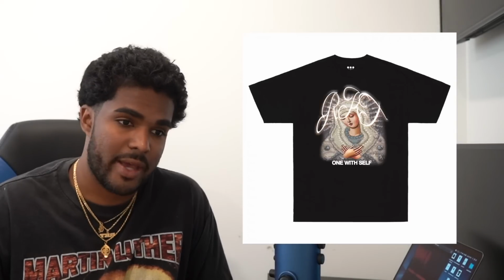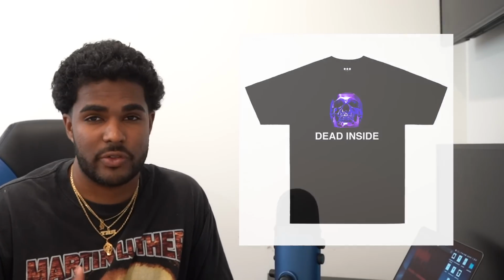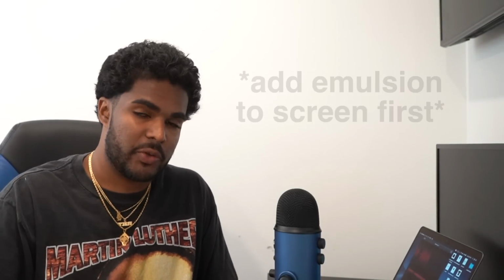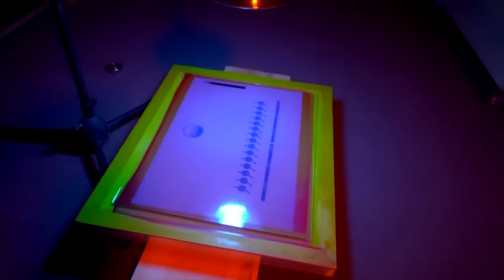Screen Print vs. DTG (Direct-to-Garment) Print